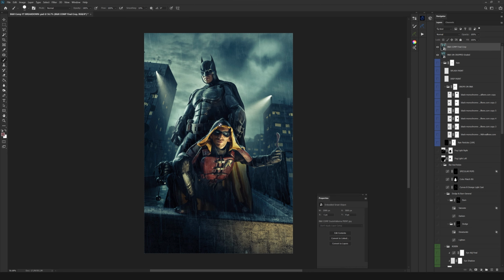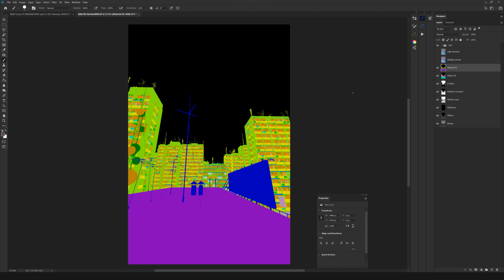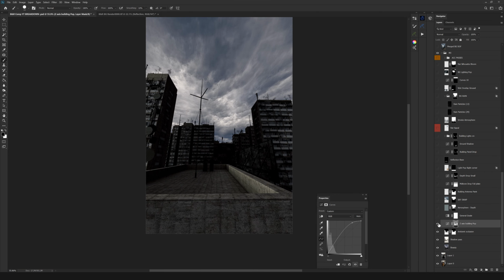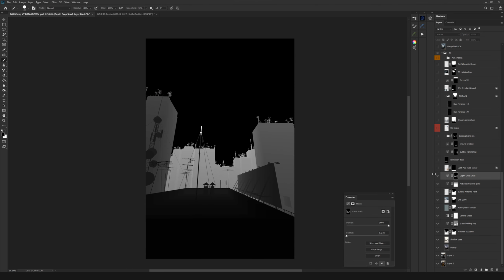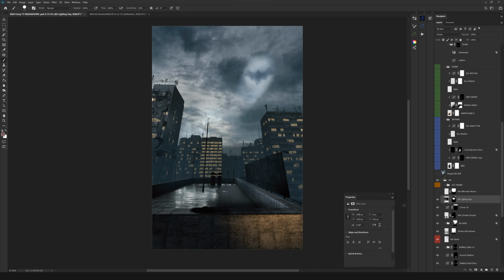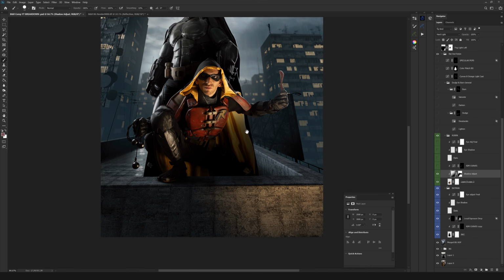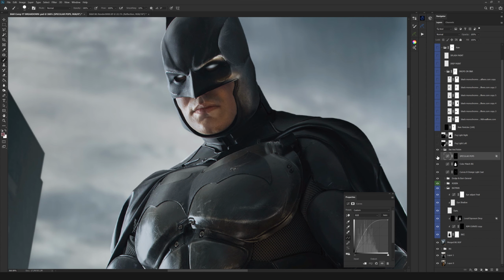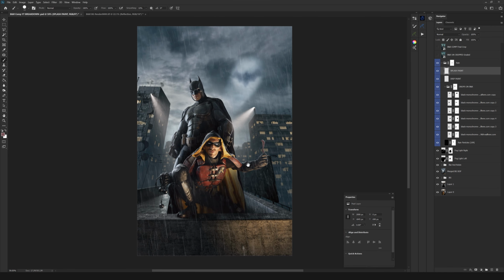Batman and Robin Photo Composite (PSD Breakdown)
Hey, Creatives! In this video we take an in depth look at one of my Batman and Robin photo composites in Photoshop. We're also breaking down the 3D rendered backplate and the passes used for this composite image! I really had to take my own advice here, I talk about "finished, not perfect" projects quite often, check out one of mine!

It's not always easy to refrain from nit picking, sometimes we just can't help ourselves as we're our own worst critics. The key is knowing when to nit pick and when you can let things slide, which is what I feel practice is really all about. Learn the tricks, push your comfort zone, create cool art and drive on. Essentially allow yourself the breathing room to fail enough and learn how to problem solve.

Photographer IG/ @DustinValkema
Cosplayers IG/ @Debonair_Dyad_Cosplay

💥NEED NEW STOCK ASSETS?💥

I've gotten quite a few questions regarding my gear and photo studio setup. Find that below

I'd love to know how I can add value to everyone watching.